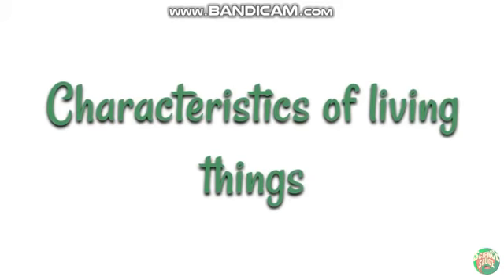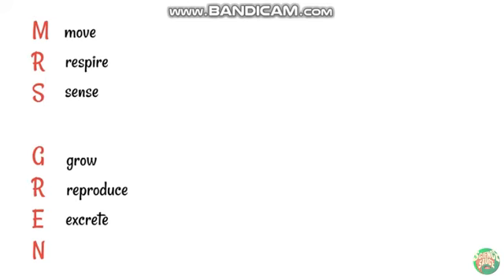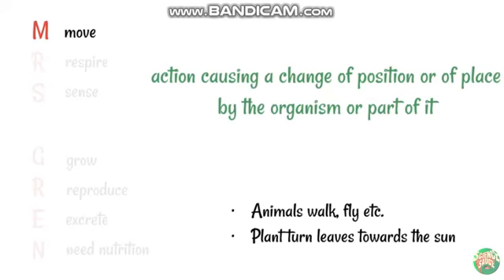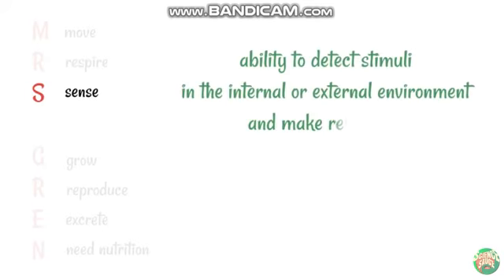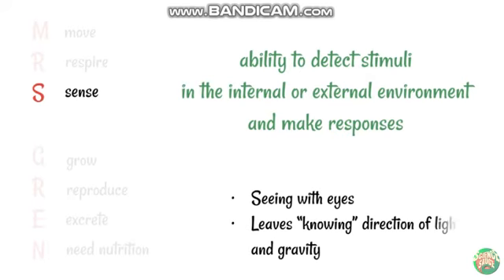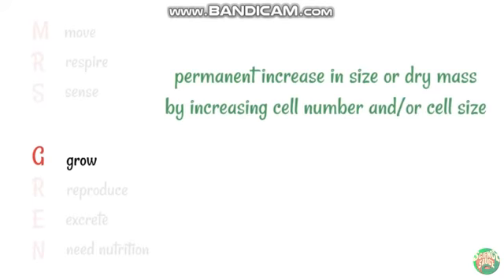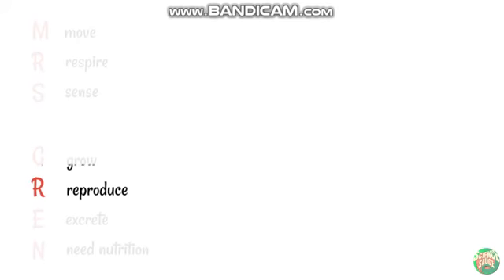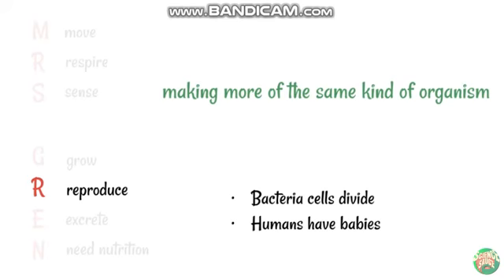characteristic of all living organism\ part 1